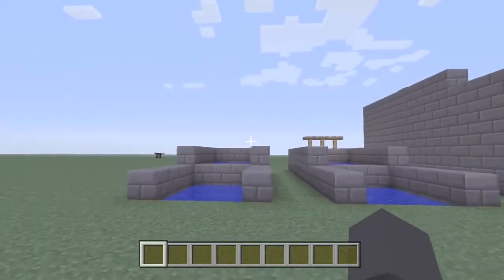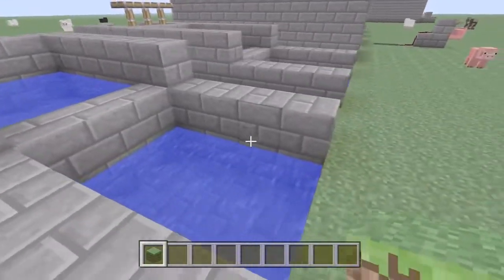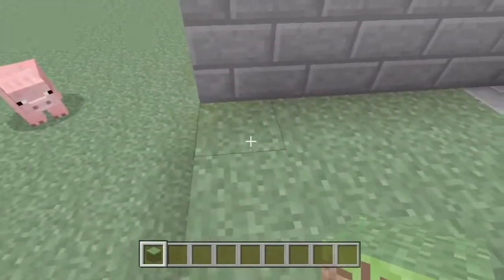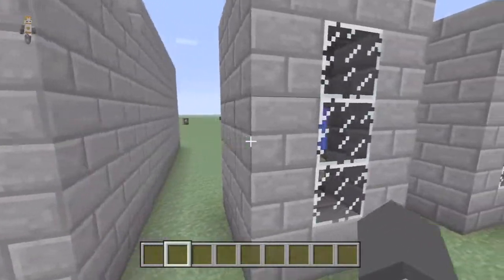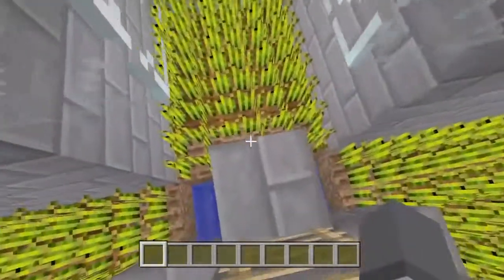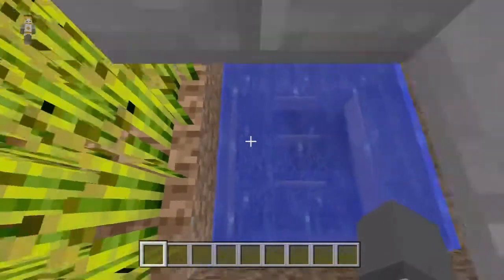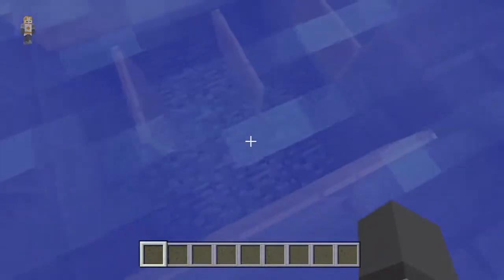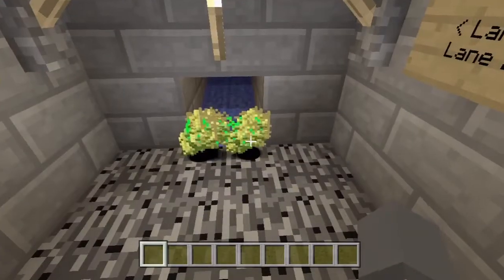Minecraft | Auto Harvester Tutorial | PvPXbox360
Hey guys, I have finally made a new Minecraft video. In this video I will show you how to make an automatic wheat farm. There are two problems with this, but the causes are either unknown or just a bug. Firstly the lag when the water comes in and secondly some wheat gets destroyed but I don't know how.